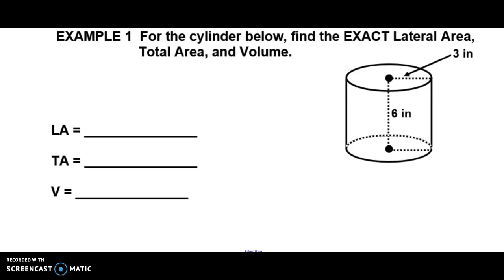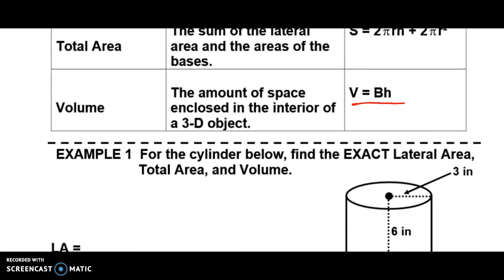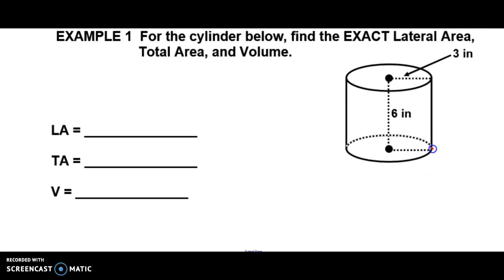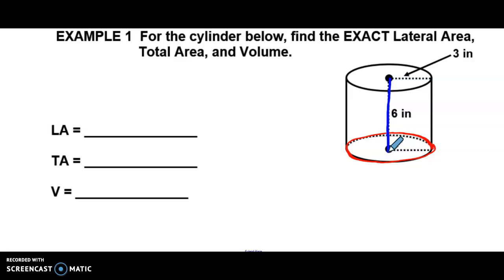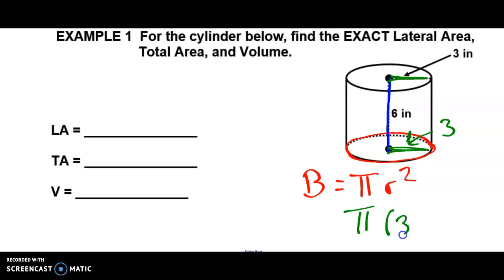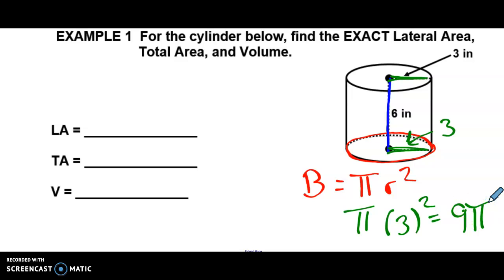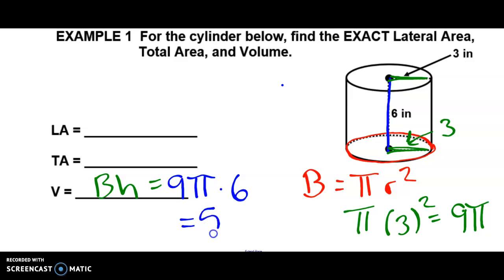Volume of a Cylinder